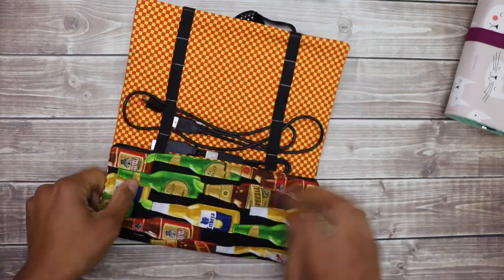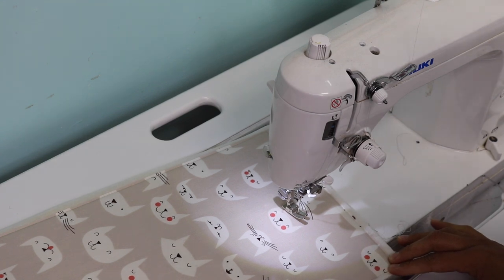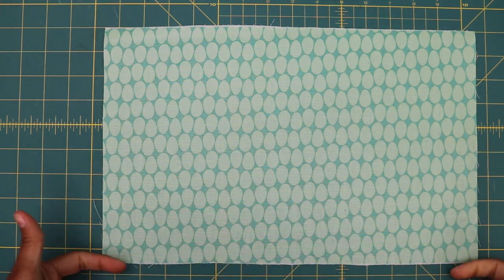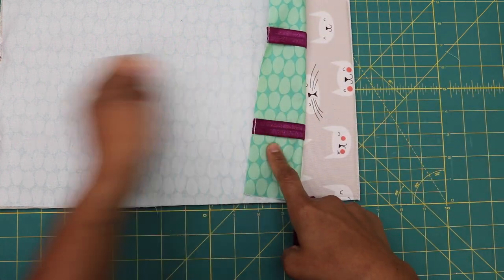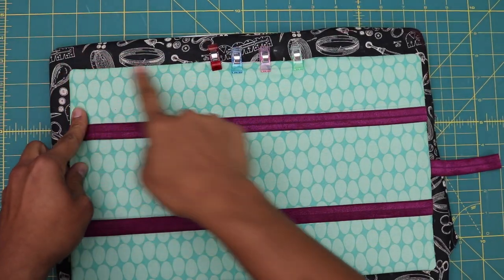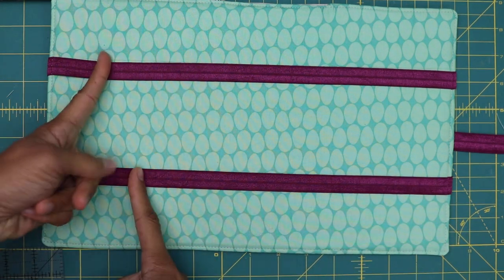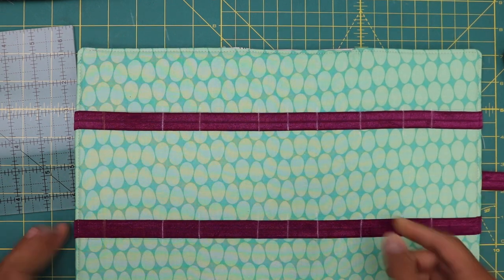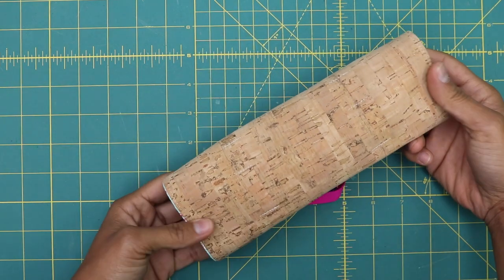How to Sew a Rollup Cord Keeper with Crafty Gemini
Welcome to Day 7 of 12 Days of Last Minute DIY Gifts! In this sewing tutorial I teach you how to make a rollup cord keeper to keep all your gadget cords organized in one place. This makes a great gift for just about anyone since we all have some kind of gadgets with cords these days!

If you struggle with boy or guy gifts... this is it! Choose some faux leather, black vinyl, or fun prints they'll love! This is a fun and functional project any beginner can tackle!

Find more info on supplies and other projects in the blog post

• Sharp little scissors I use
• Fold Over Elastic
• Foam Interfacing

Let me know what you think about this tutorial in the comments below!

Remember you can always pause, rewind or replay my video tutorials!